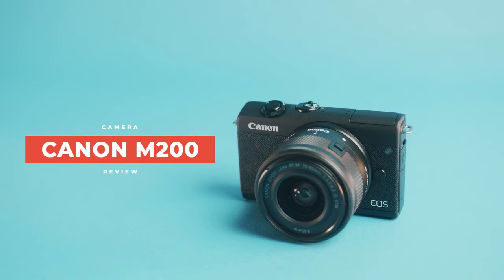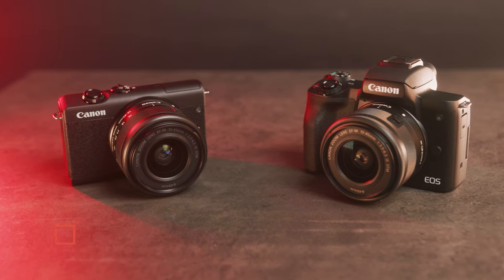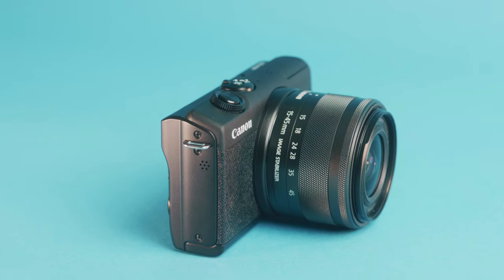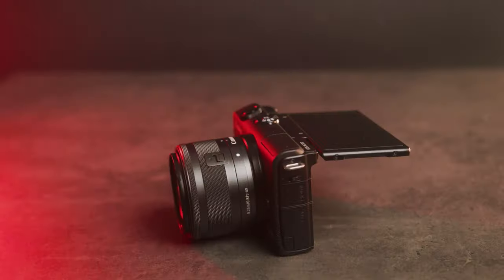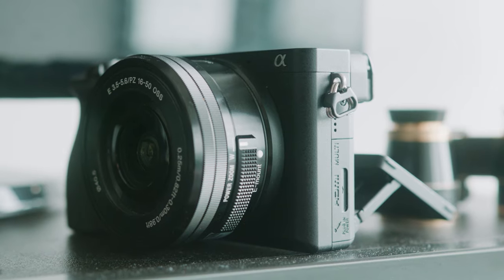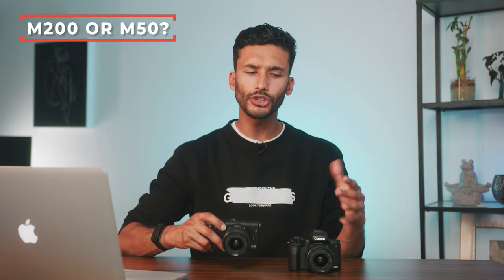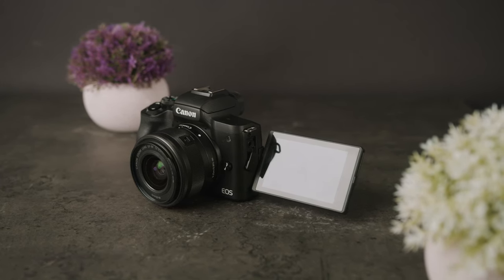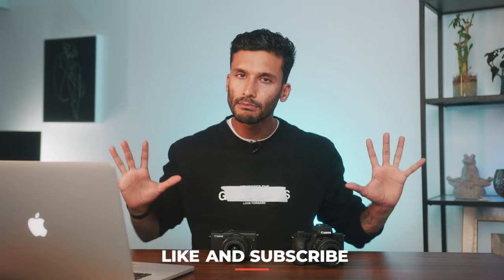Canon M200 Review | Watch Before You Buy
⭐Canon M200
→US Price
→UK Price
→CA Price

Includes my YouTube camera gear and recording equipment